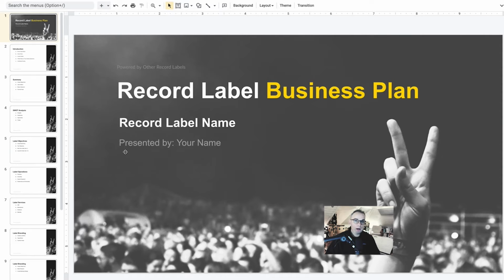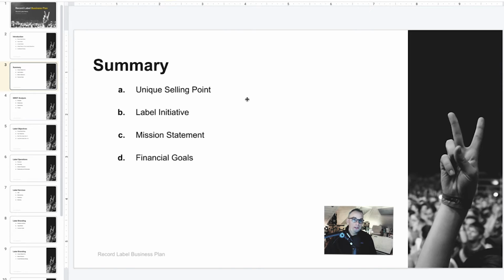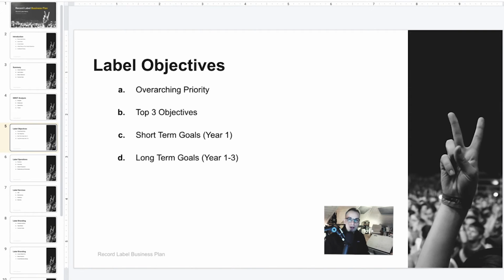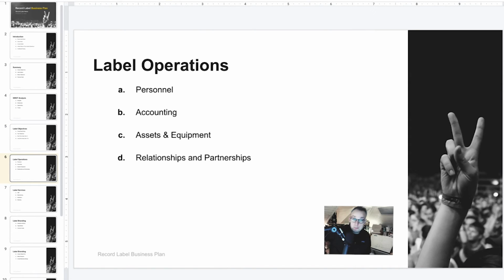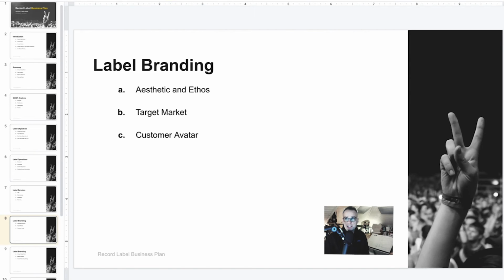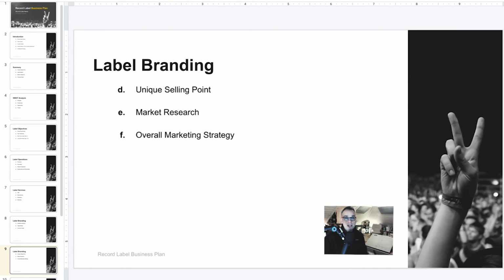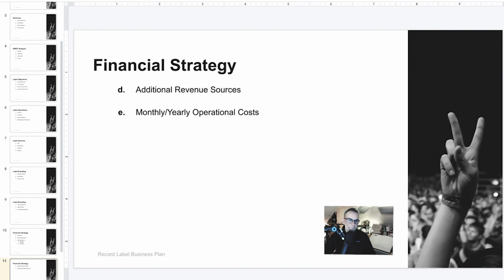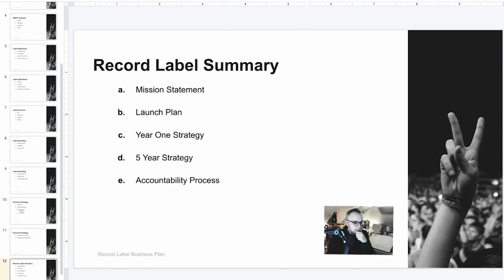How to Make A Record Label Business Plan - (FREE TEMPLATE)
Here's a simple tutorial on how to create a record label business plan!

Watch the video on why you should create a business plan:

Get the full features of the business plan and all of our online courses for record labels